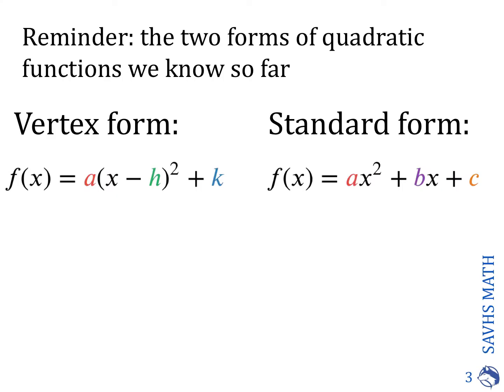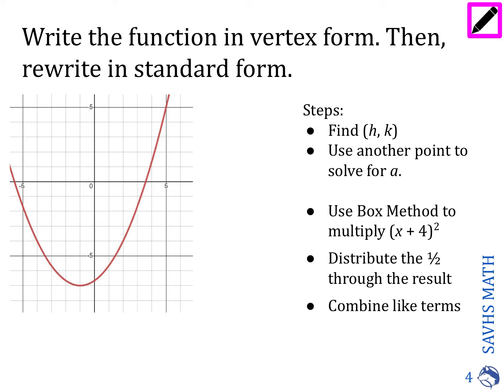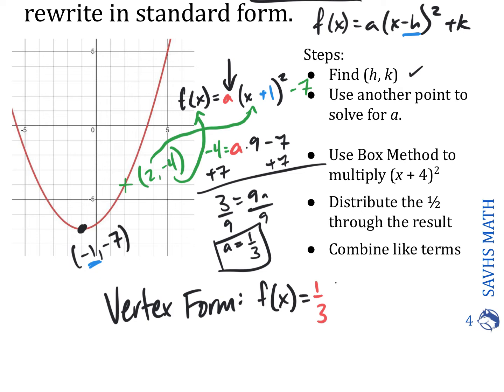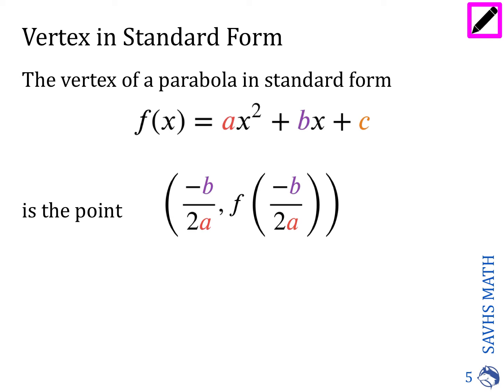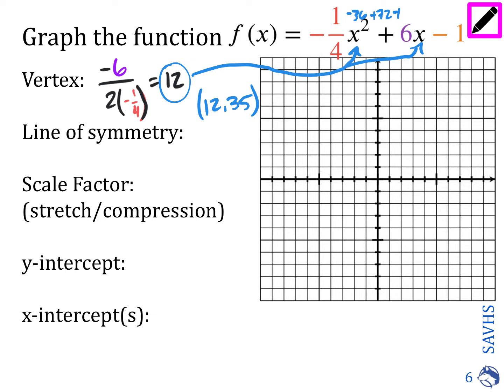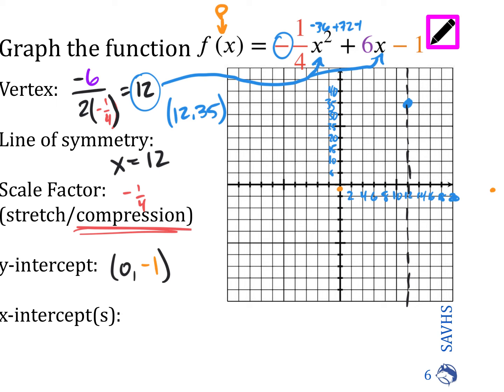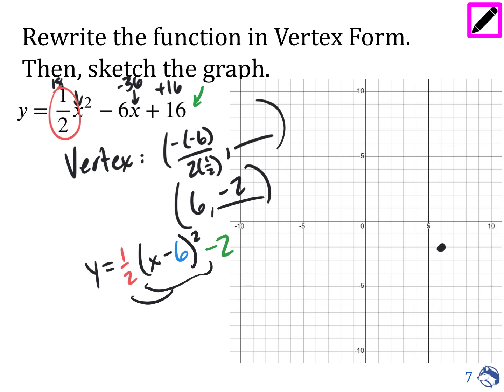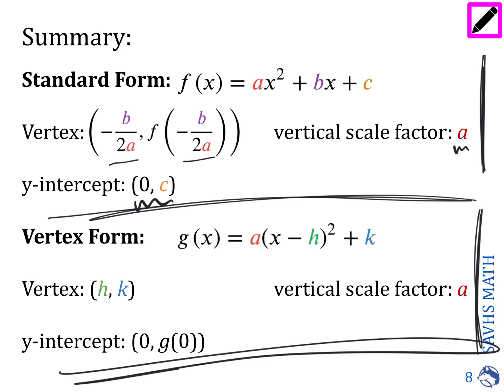3 - 4-2b Standard Form Day 2